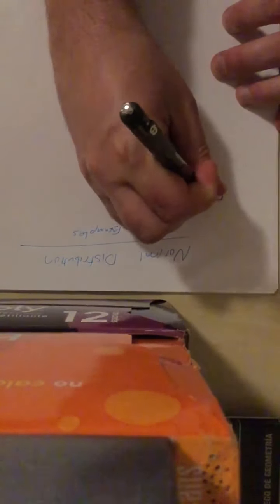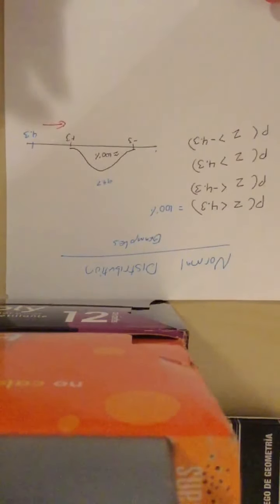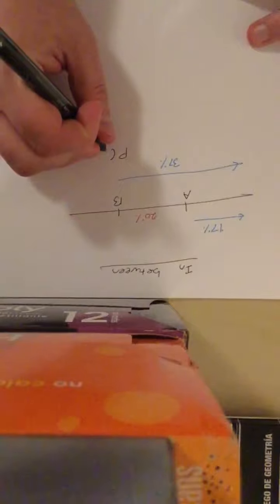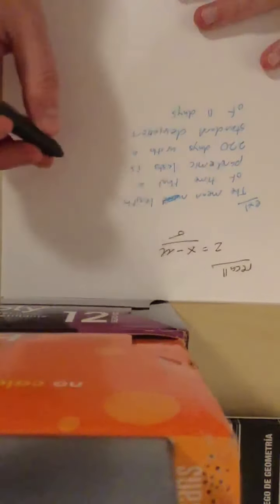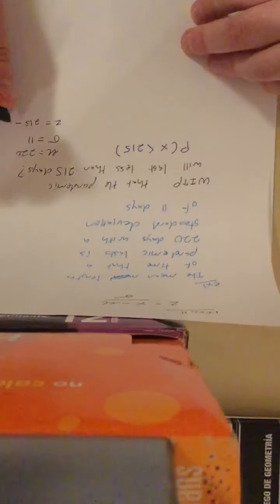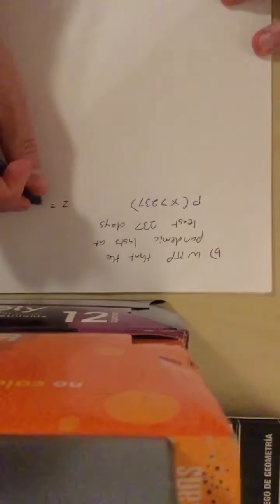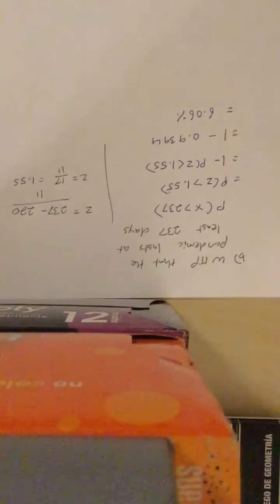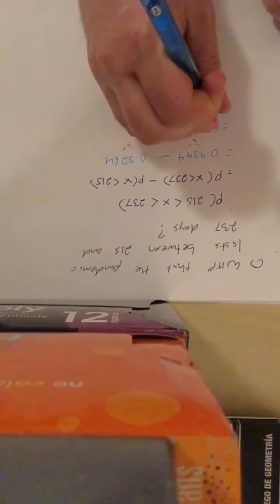Normal distributions part 3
Fixed!  I think